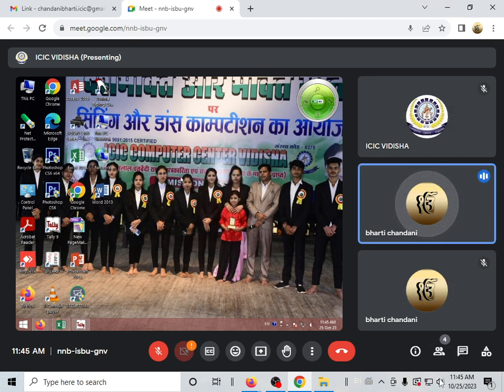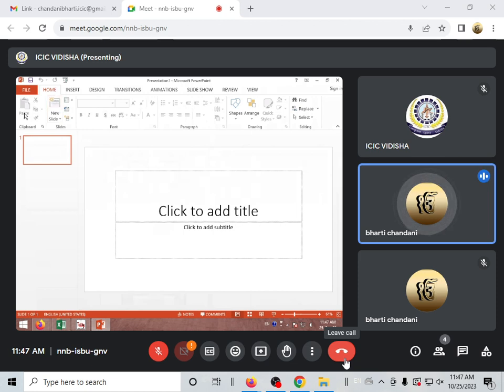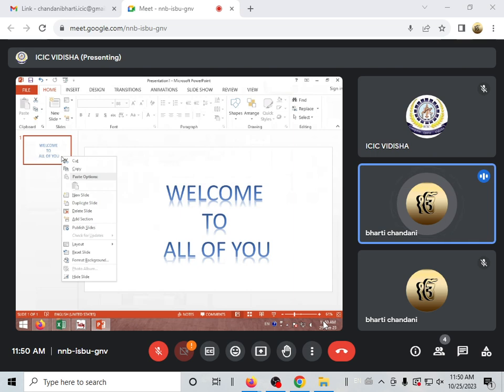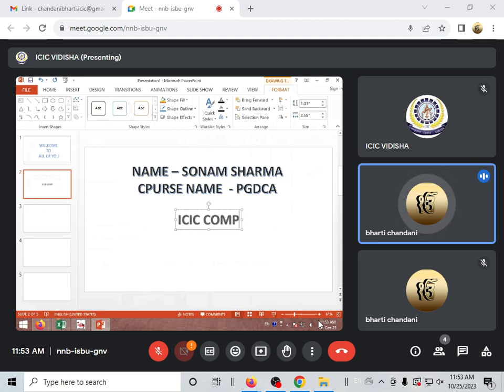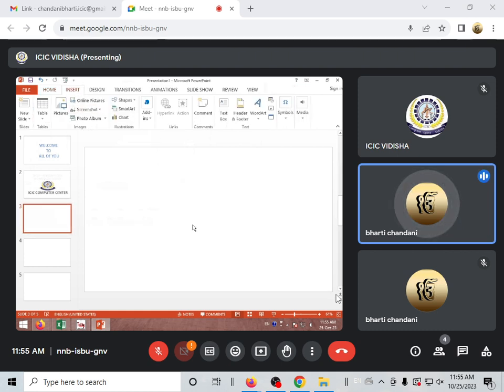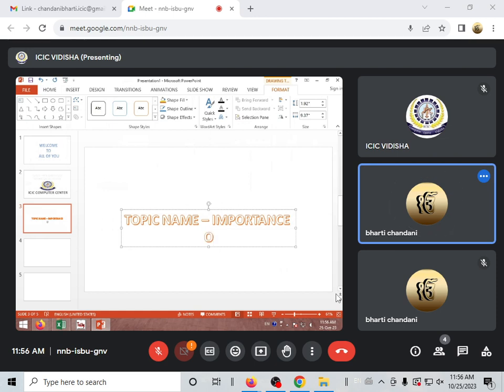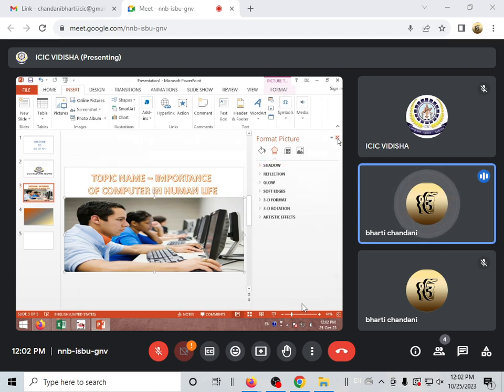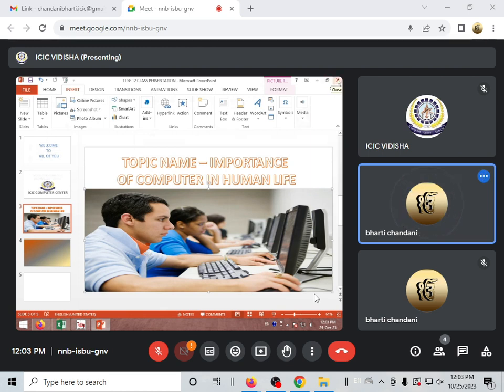11:30 to 12:00 NOON BY BHARTI CHANDANI ( POWER POINT BATCH )